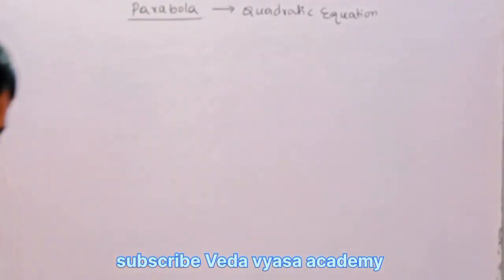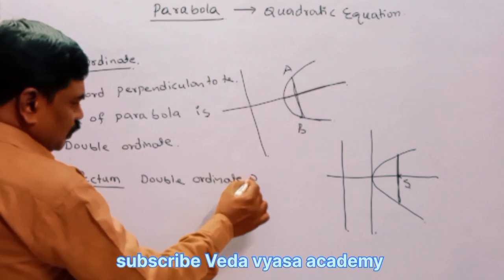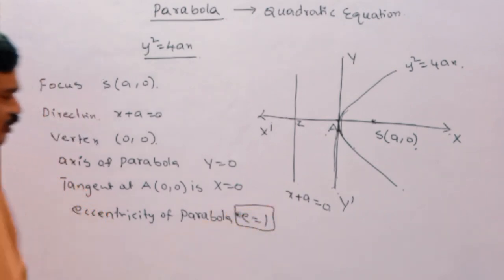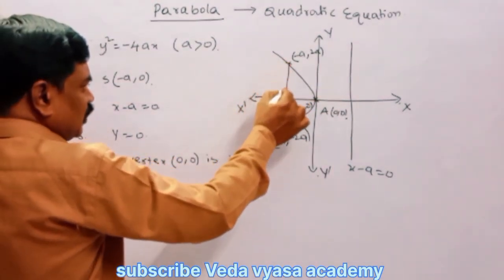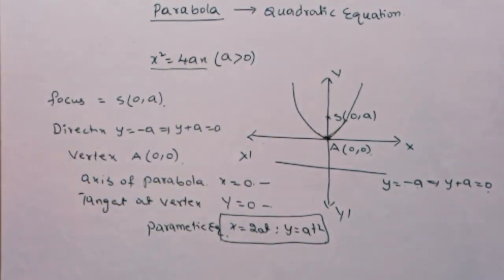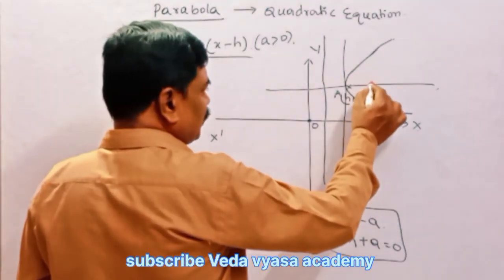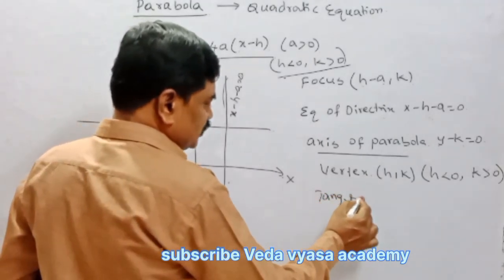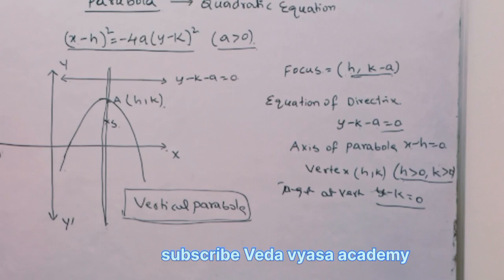PARABOLA concepts part 2! coordinate geometry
explanation of parabola concepts